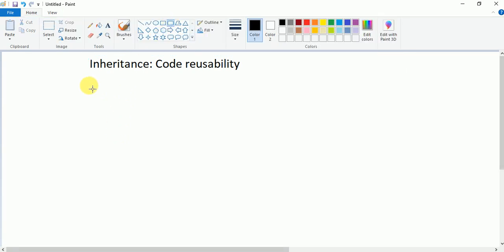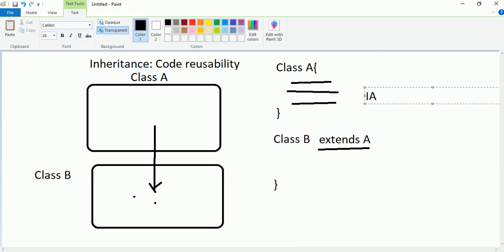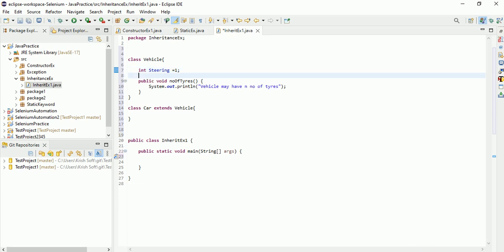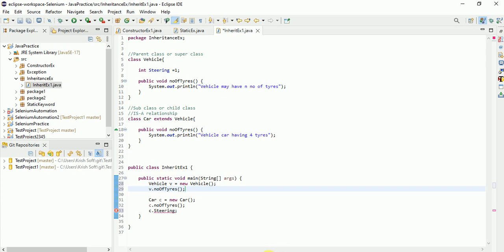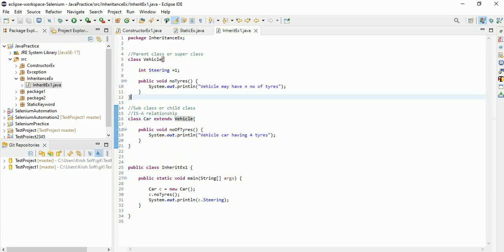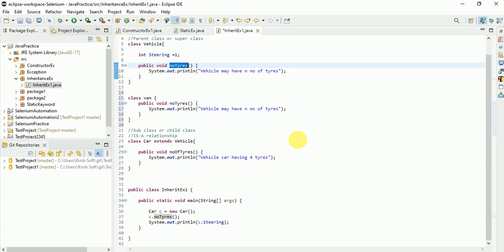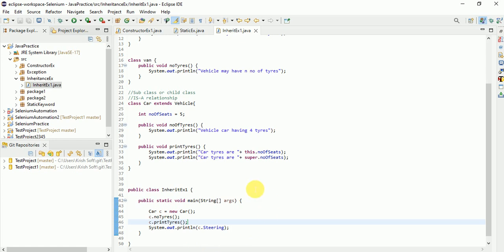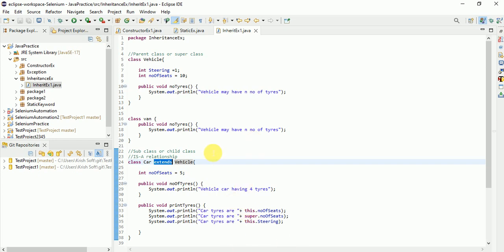15. What is Inheritance in Java?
What is Inheritance and how it is used?